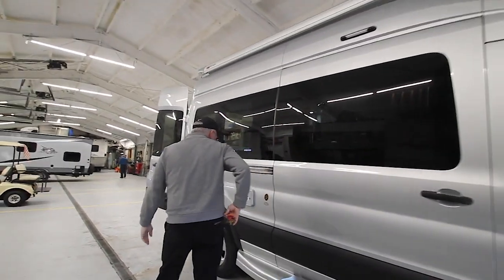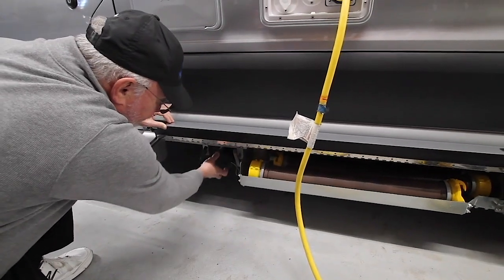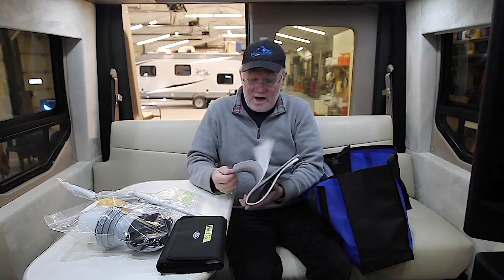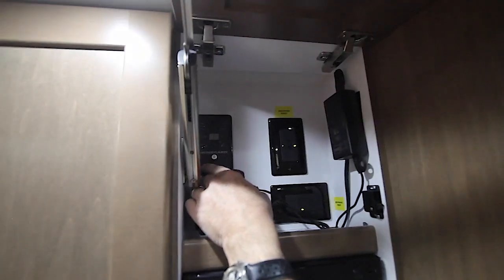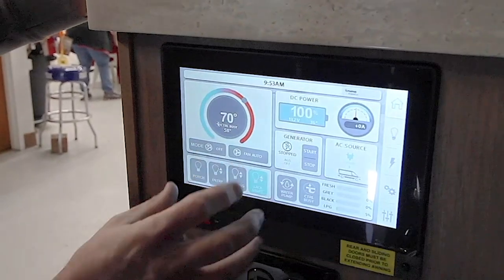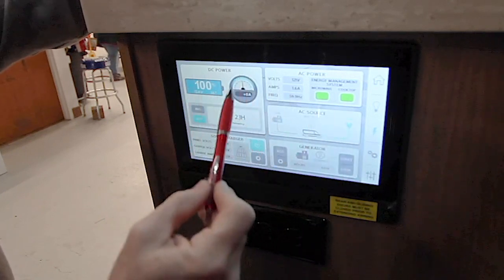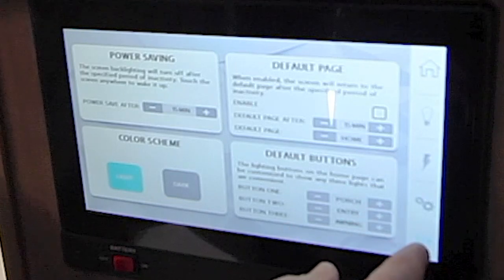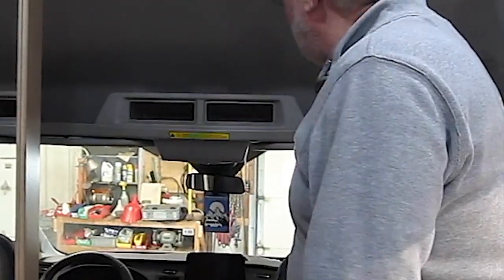Picking up Pleasure-Way OnTour RV? INFORMATIVE walk-through by Rick Hand from Fretz RV, PA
Informative and good reference video to come back to before or after purchasing your Pleasure-Way OnTour 2.0 or 2.2. This video can also be used for Pleasure-Way Ascent and Plateau. We are waiting for our 2021.5 OnTour 2.0 to arrive hopefully between April and May of 2021. Rick Hand is our salesman.